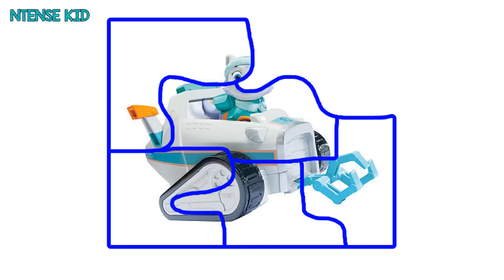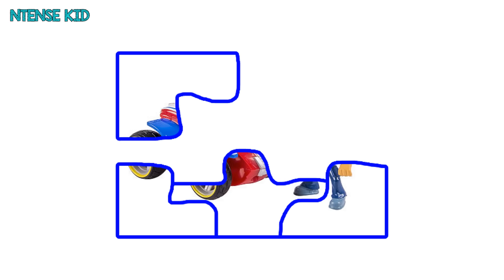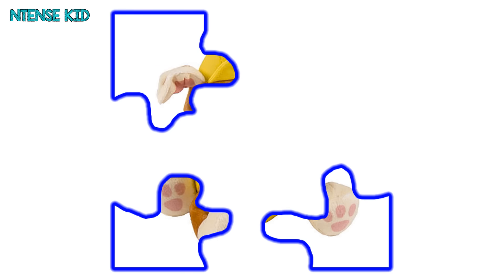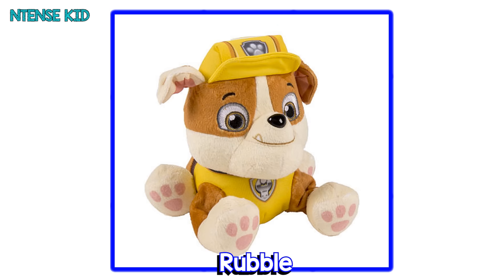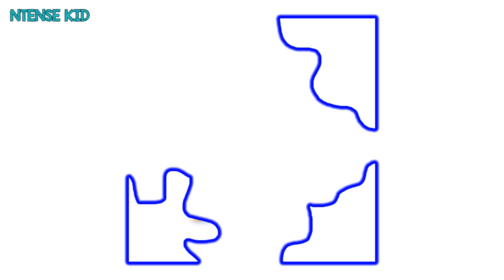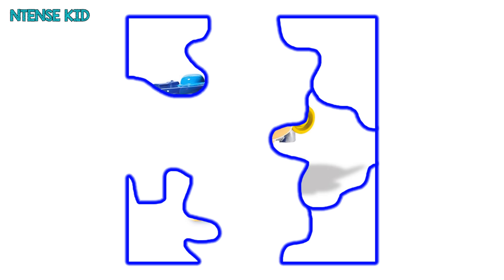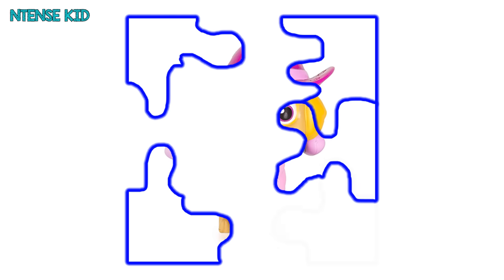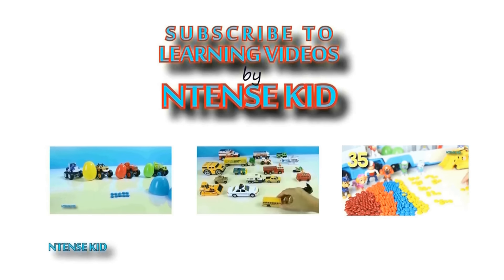Paw Patrol Learning Puzzle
PAW Patrol is a CG, action-adventure preschool series starring a pack of six heroic puppies: Chase, Marshall, Rocky, Zuma, Rubble, and Skye, who are led by a tech-savvy 10-year-old boy named Ryder. With a unique blend of problem-solving skills, cool vehicles and lots of cute doggy humour, the PAW Patrol works together on high-stakes rescue missions to protect the Adventure Bay community.
From Marshall the firedog to Chase the police pup to Skye, who flies high in her copter, each pup brings unique personality and skill to the team, modeling the importance of teamwork and good citizenship. They all have special Pup Packs on their backs to help them handle anything - from rescuing kittens to saving a train from a rockslide! No matter how big the adventure, the PAW Patrol always has time for a game, a laugh, and an ear scratch from Ryder.